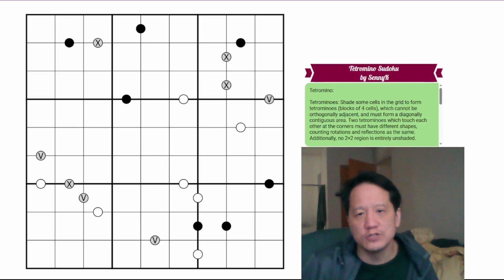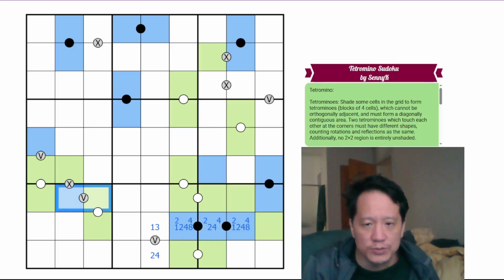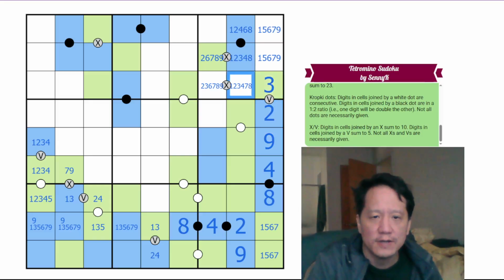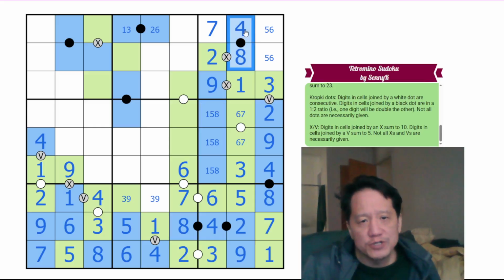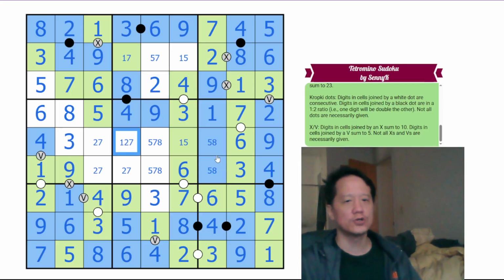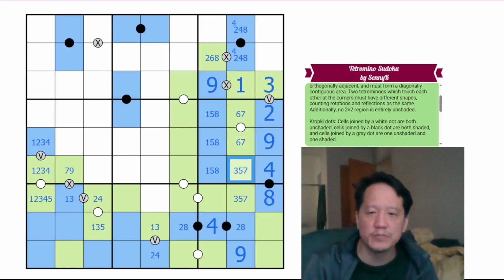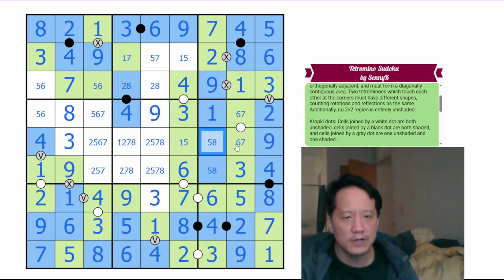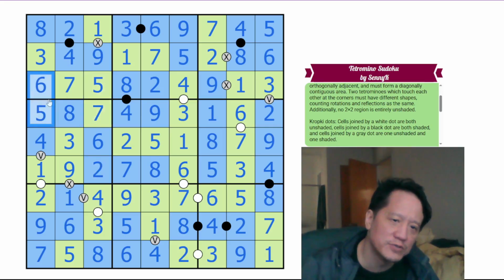Frank Puzzles About Tetromino Sudoku | Challenging Variant Sudoku